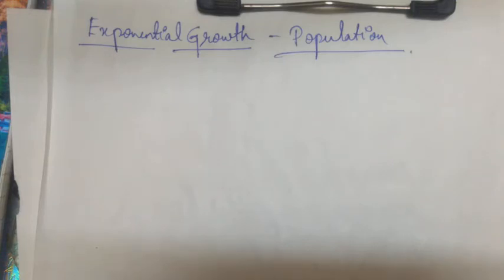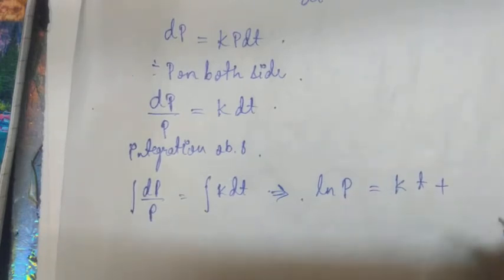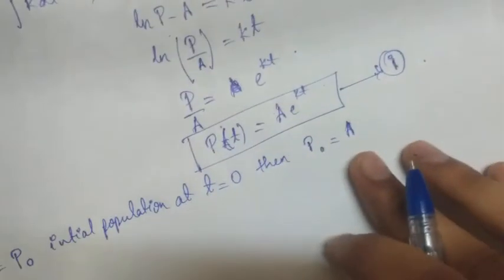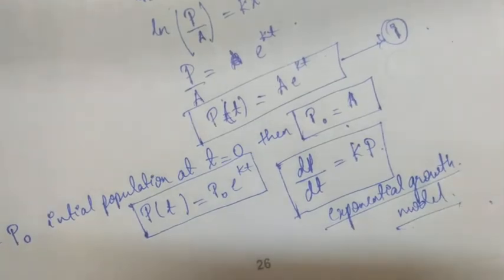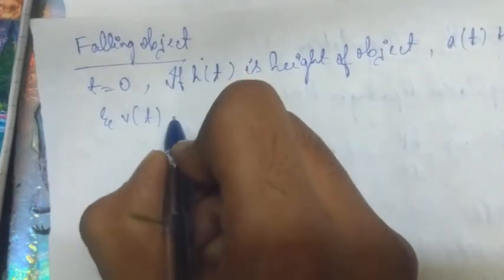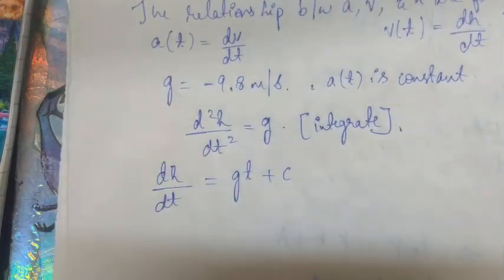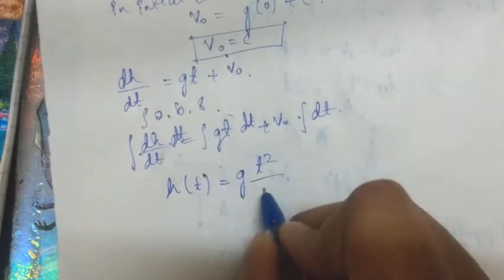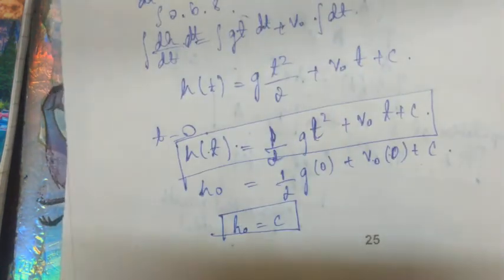Application on ode exponential growth and falling object